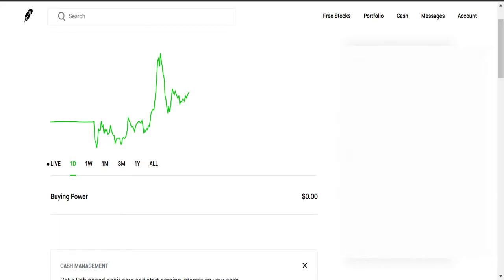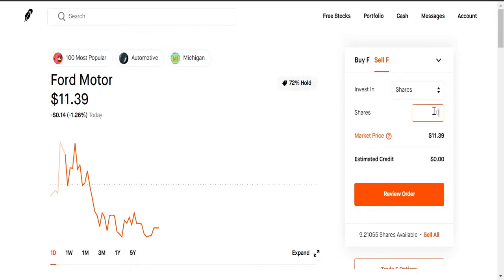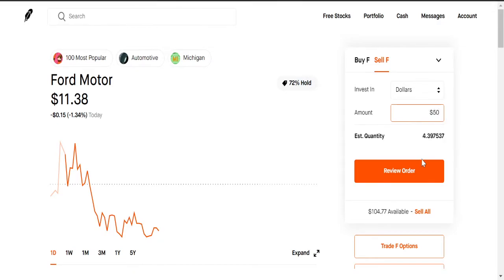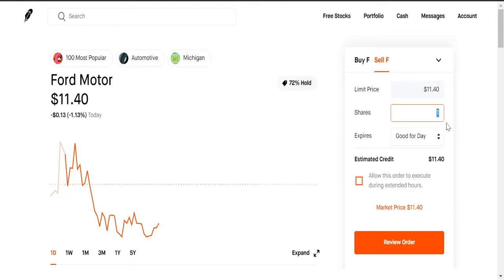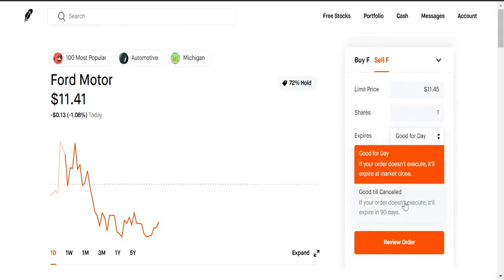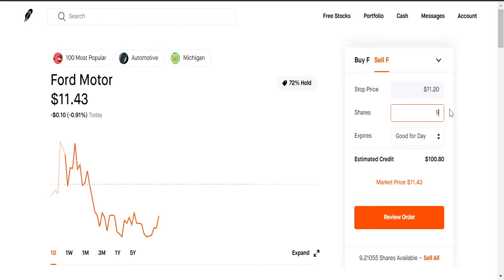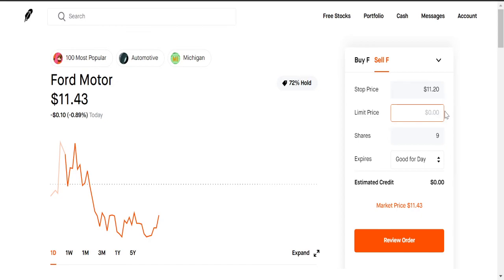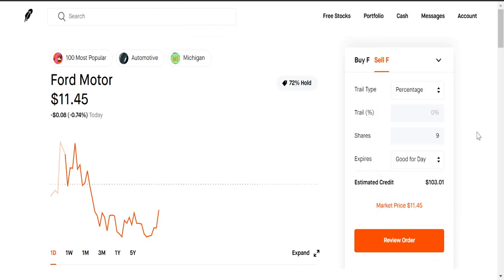Selling Stocks On Robinhood In 2021 And Order Types Explained For Beginners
In this video I show you how to sell a stock on Robinhood and the different order types you can use to sell them.